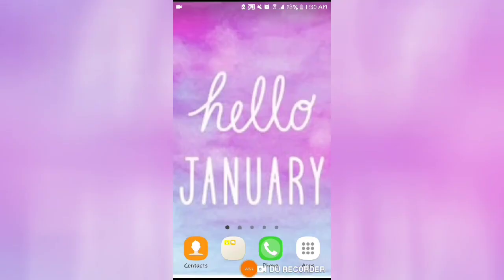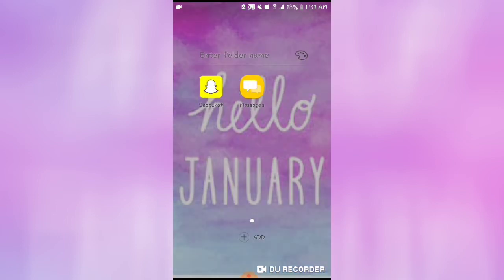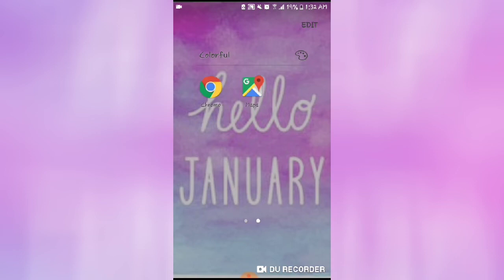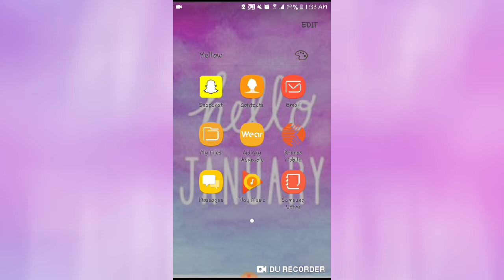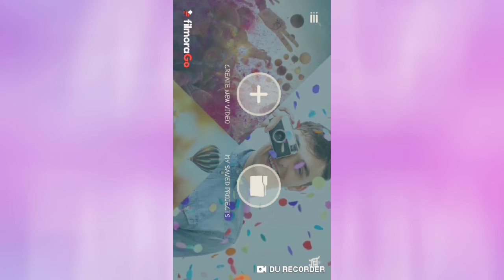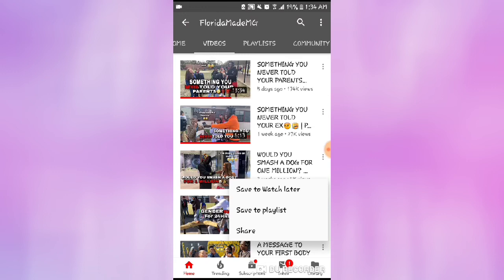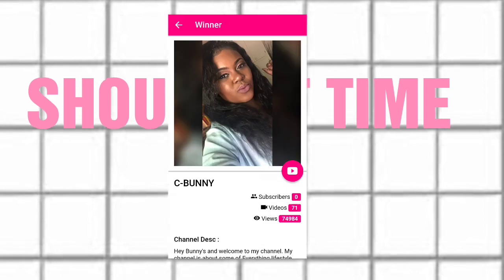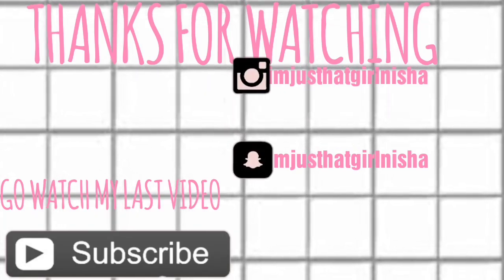WHAT'S ON MY PHONE? +SHOUT OUT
I have a samsung galaxy j3 prime android